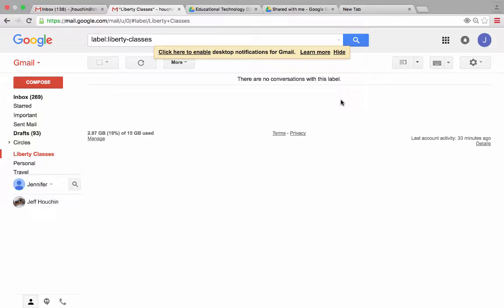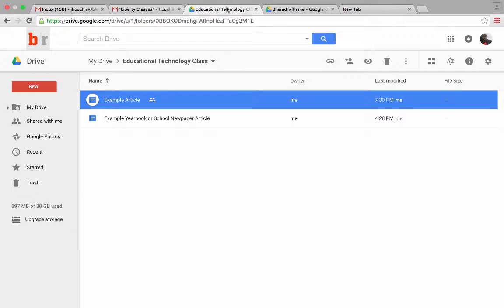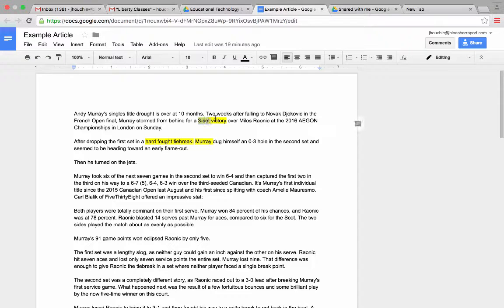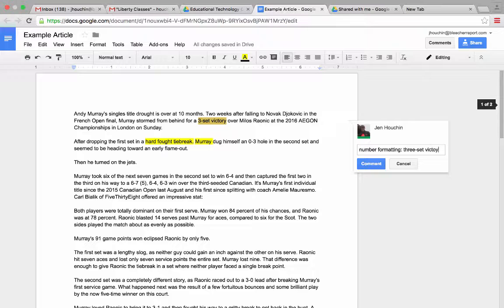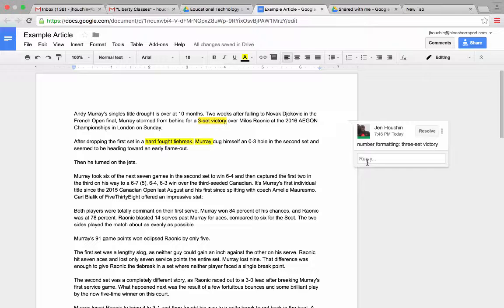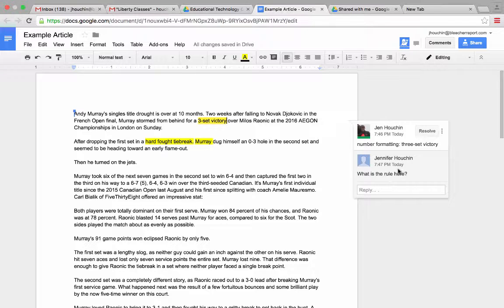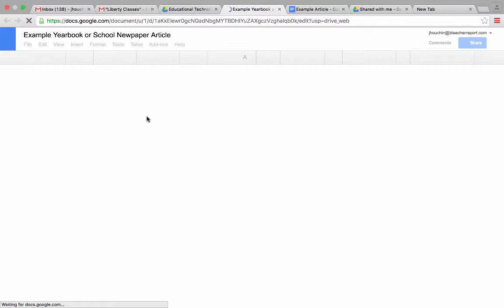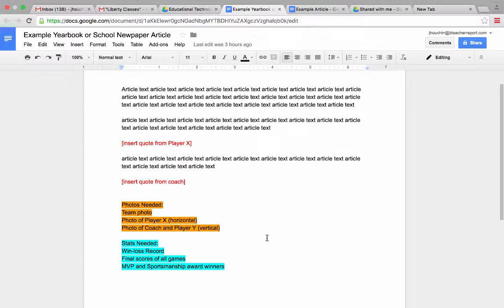EDUC 633 Video Lesson